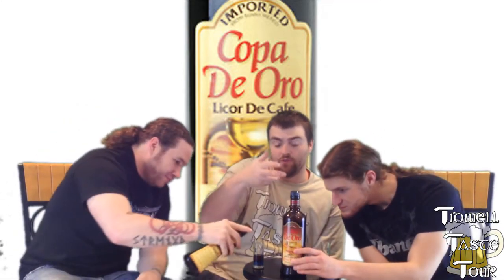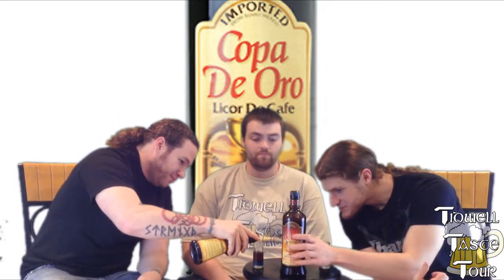Copa de Oro (Cup of Gold) Mexican Coffee Liqueur Review (Mexico)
Copa de Oro Mexican Coffee Liqueur Review (Mexico)

Eric's Rating: 7.5
Daniel's Rating: 7.0
Josh's Rating: 7.5